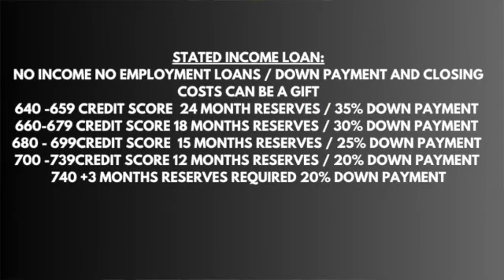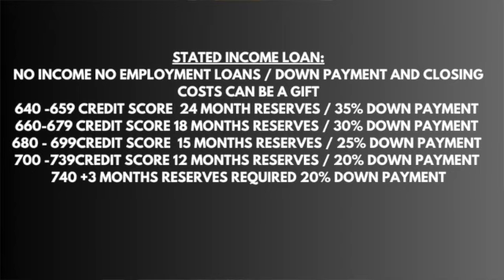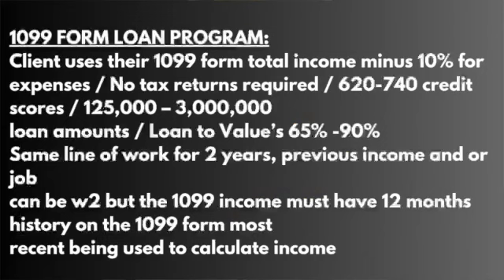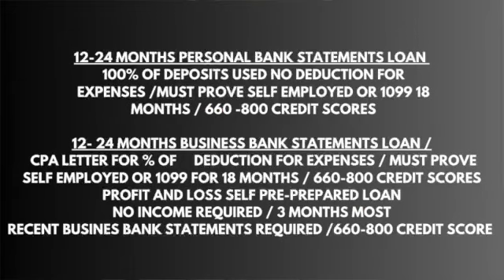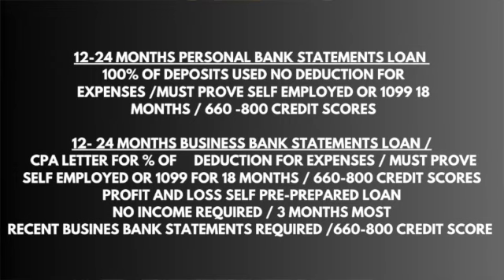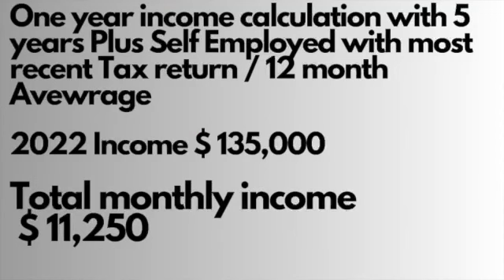The five best alternative mortgage loans to buy a home in 2023 !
We go over 5 of the top alternative loan programs for 2023 , with some self employed buyers unable to show sufficient income to qualify we offer a number of mortgage loan programs such as Stated income , 1099 form loan program , 12-24 month bank statement loans business or personal bank. statements are ok minimum history for self employed is 18 months , please reach out to get pre approved 24/7 to ask any questions .

DANIEL PARIS

Professional Mortgage Loan Specialist
Utah Low Rate